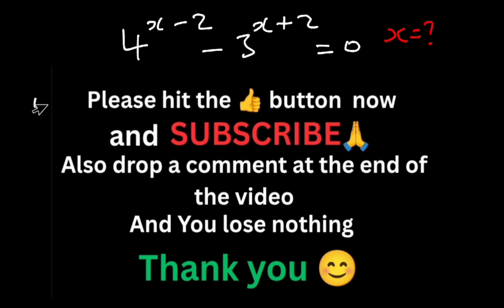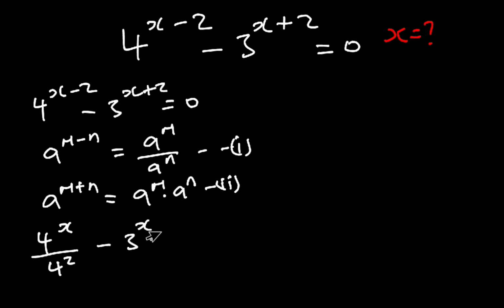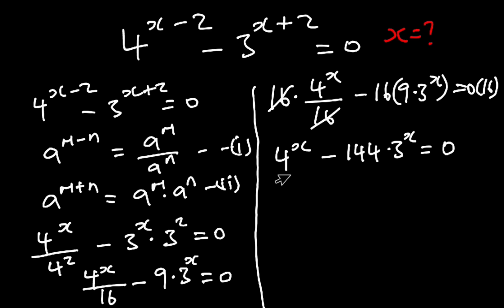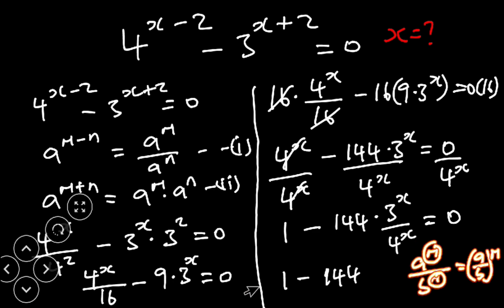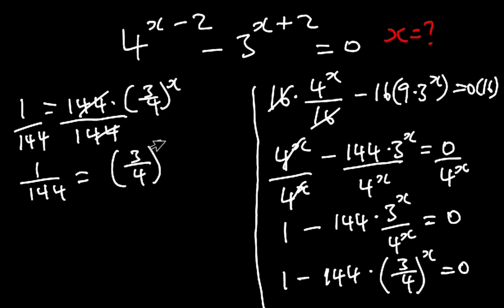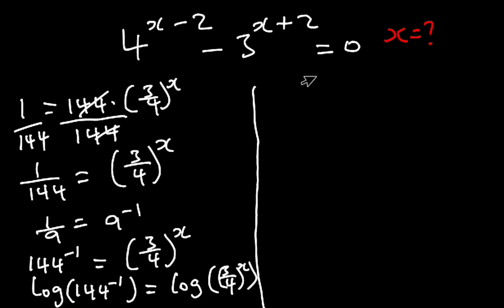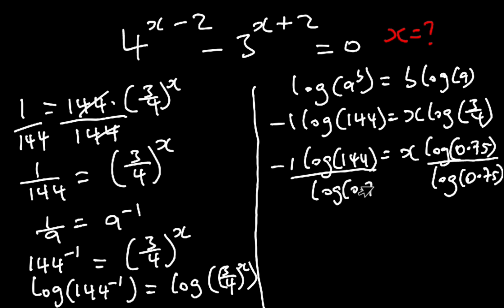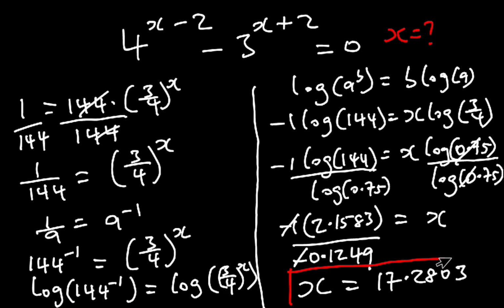How to Solve Exponential Equations | Easy Step-by-Step Method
In this video, I show you how to solve an exponential equation step by step using a simple method.

We’ll simplify the exponential expression, apply the laws of indices, and find the value of the unknown.

Topics covered:
Exponential equations
Solving for the unknown
Step-by-step solution